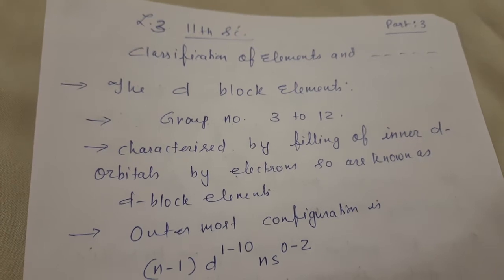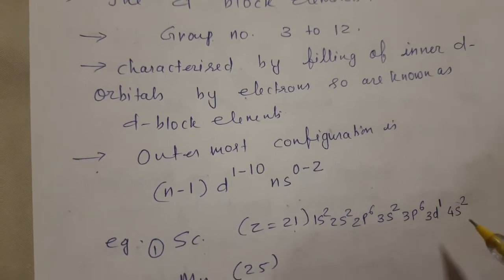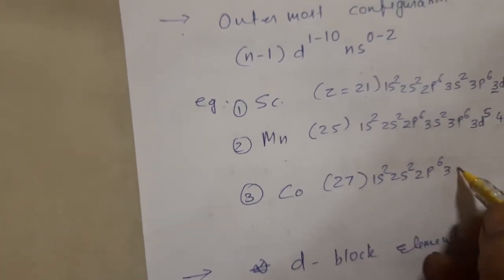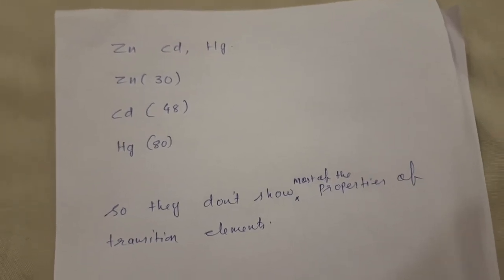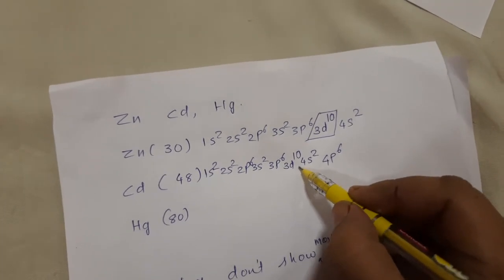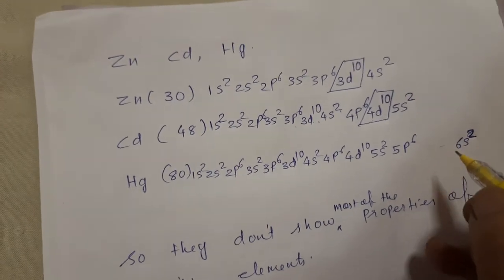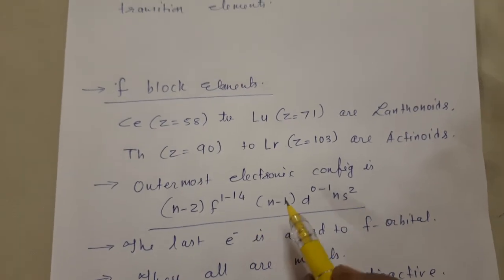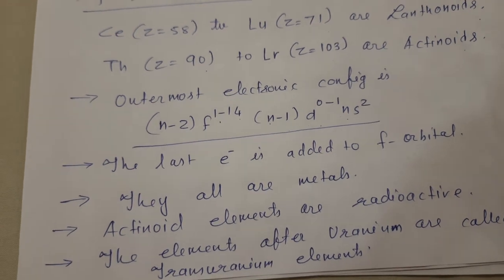11th SC L 3 classification of elements......